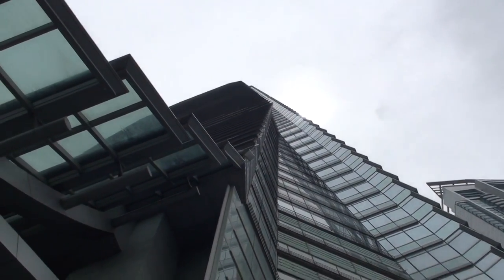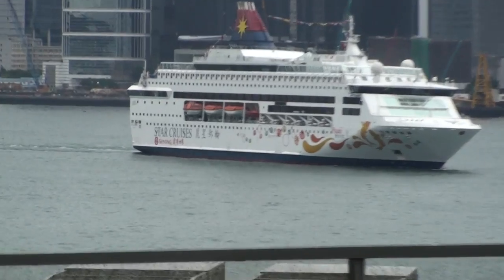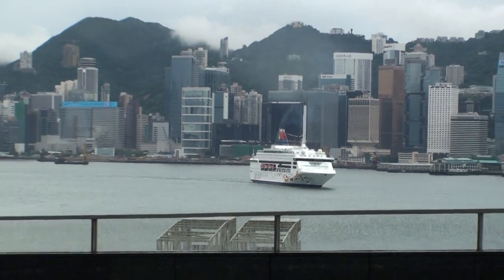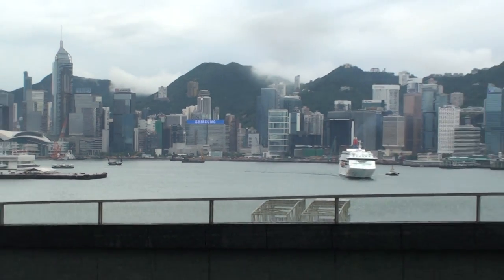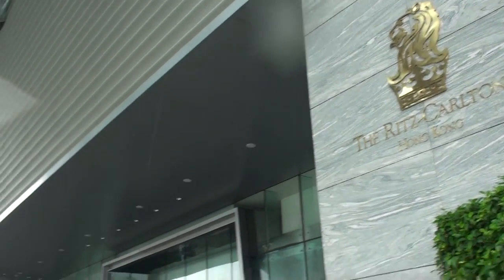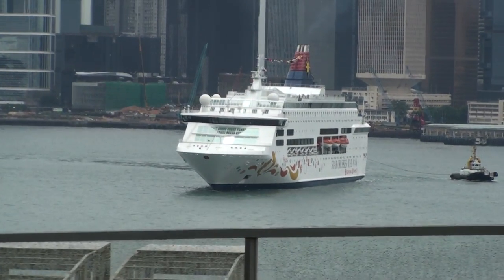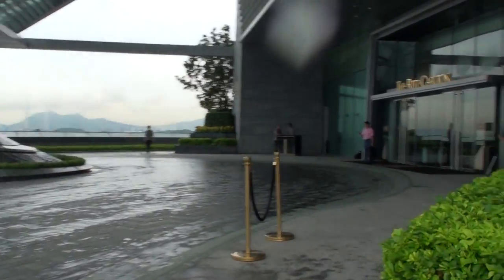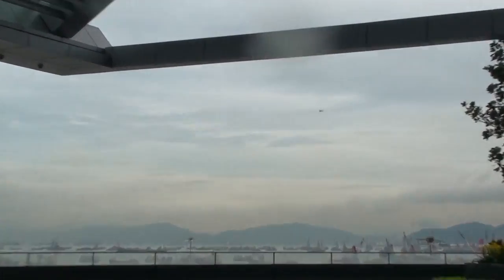Star Cruises Ship Arrival Hong Kong Harbour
Star Cruises ocean going liner arriving at Hong Kong harbour. Seen from the foyer of the Ritz Carlton hotel, Hong Kong - the world's highest hotel, and the skyscrapers of Hong Kong island in the background. The ship makes a turn to the right to arrive at Kowloon adjacent the Star Ferry terminal.